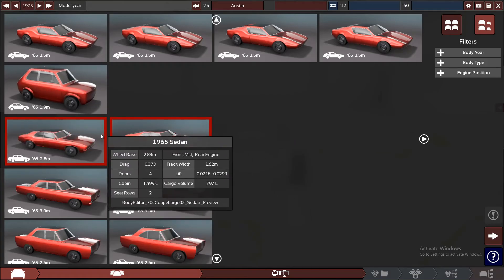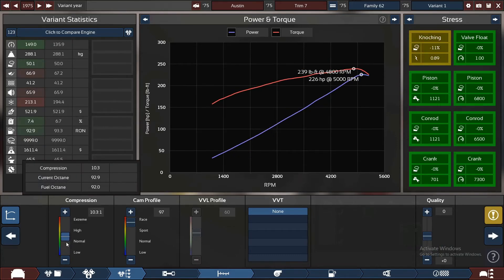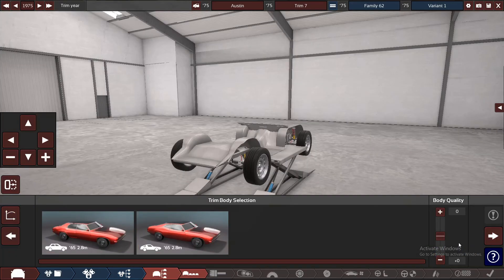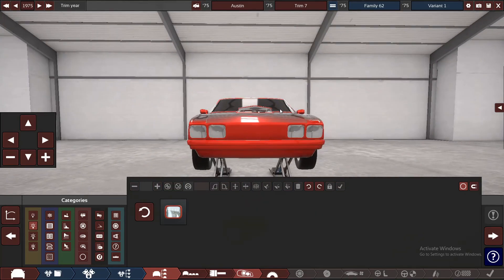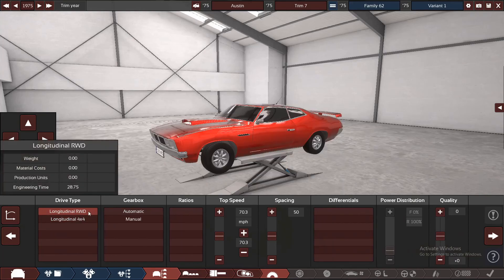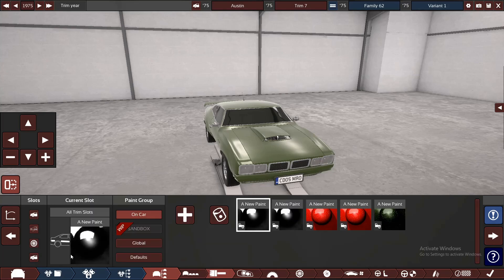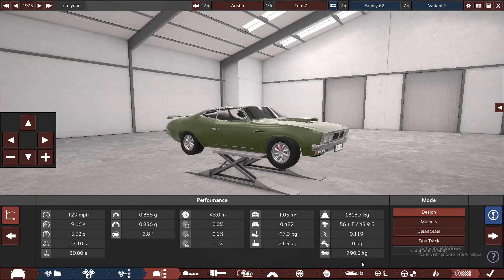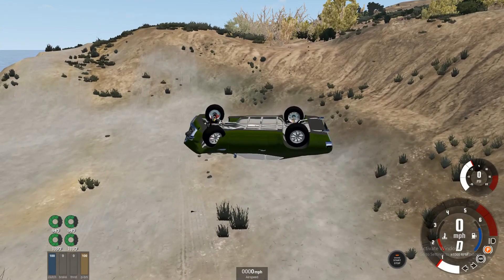Building a 60s Muscle Car in Automation (Feat BeamNG Drive)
I attempt to build a 60s muscle car in automation